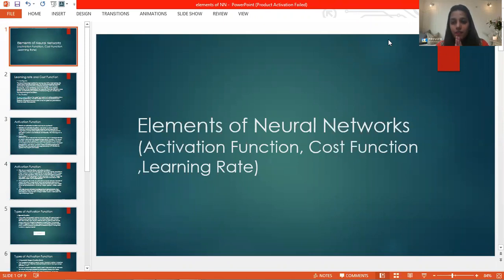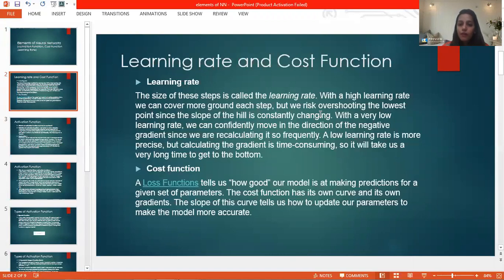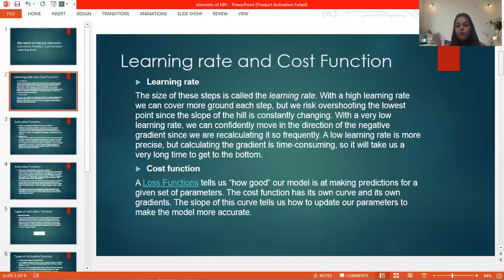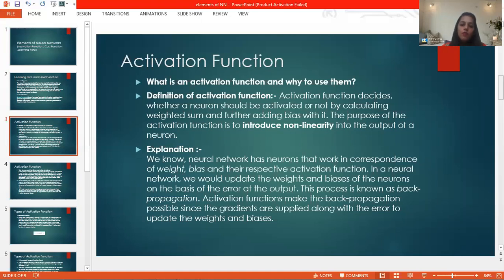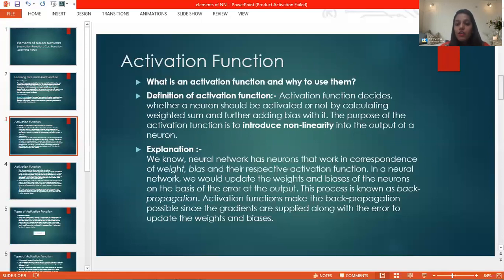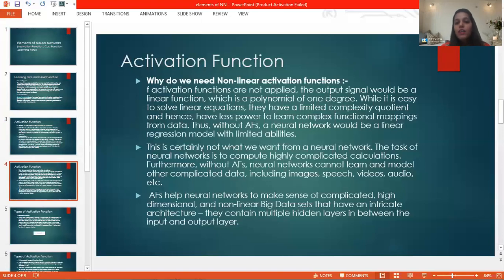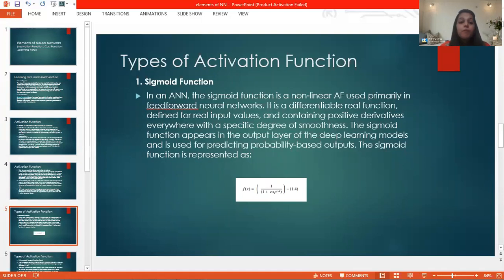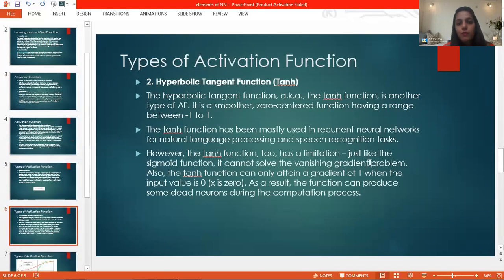Neural Networks_Elements of ann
# JVWU